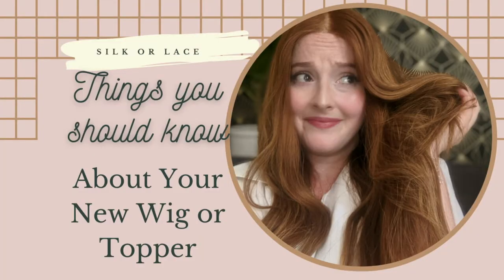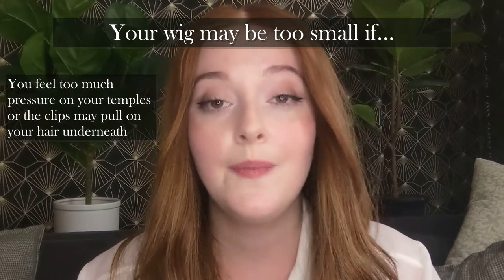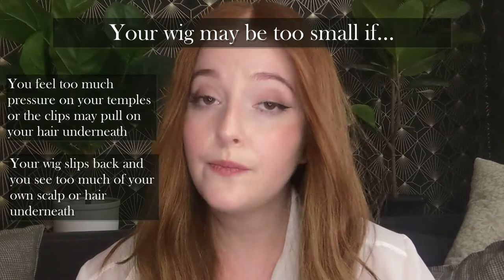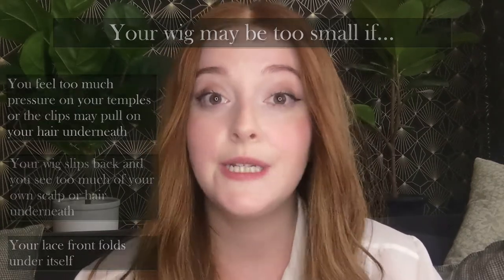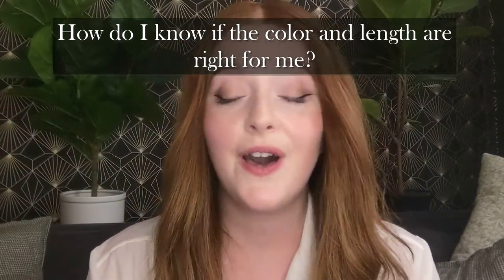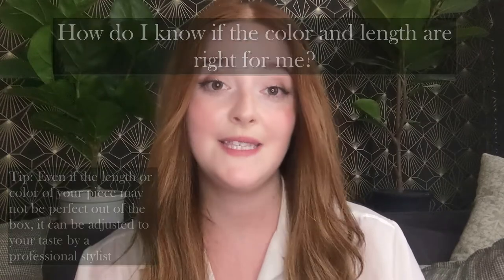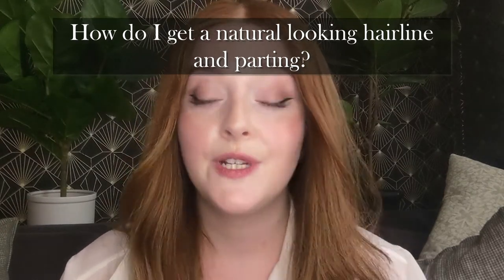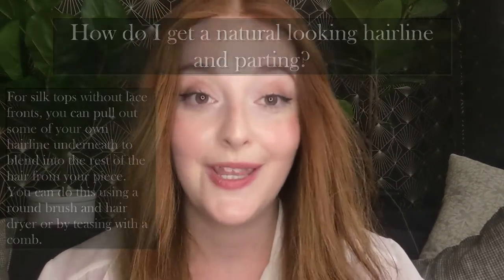Beginner Advice for Alternative Hair - Does my wig or hair topper fit? How do I blend my topper?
In this video, we're talking about beginner advice for alternative hair!

You just bought your new hairpiece and you’re suddenly filled with anxiety. Does my wig fit? Does the color suit me? What are return hairs? Am I doing this right?! Don’t worry, we’ve got you! In this video, we're covering common questions from alternative hair newbies.

0:00 Intro
0:42 How do I know if my wig fits correctly?
4:31 How do I know if my topper fits correctly?
5:18 Is my hair topper the right color and length for me?
6:58 Does the shade of my wig suit me?
7:51 How do I achieve a natural parting and hairline?
8:03 How do I deal with return hairs?
9:12 How do I conceal knots on my lace top wig?
10:24 How do I blend my silk top hairline?
11:12 Outro